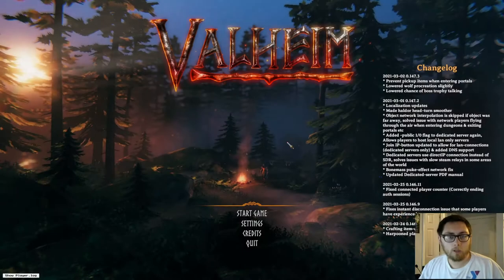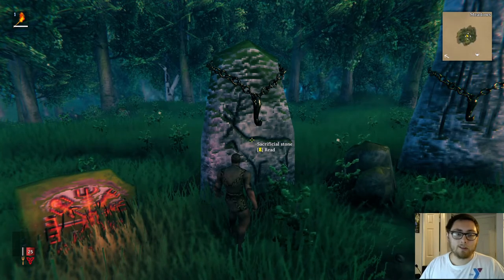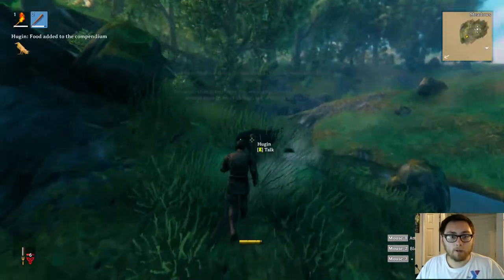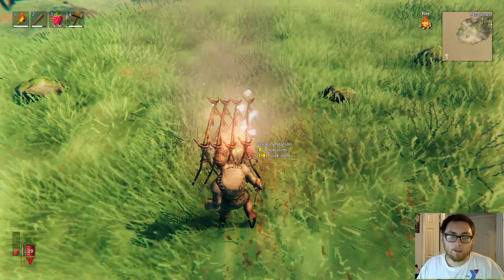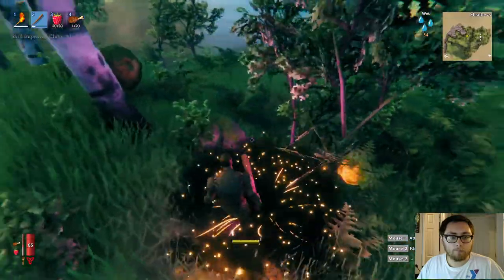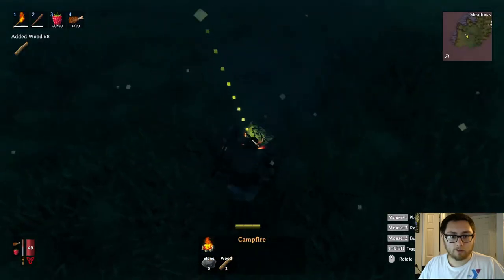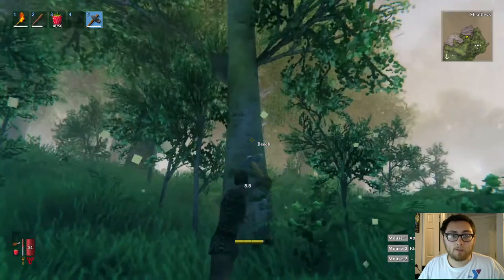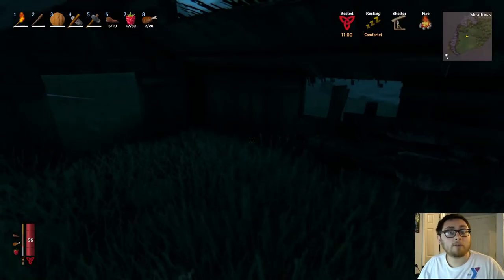Tutorials are for WIMPS Ep 1 - Let's Play Valheim!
There right here is my Youtube debut! First episode of my Let's Play Valheim! To be totally honest, the furthest I've gotten is about up to the 3rd boss but I figured I could take the journey to the end of the Early Access content with you guys, and as content continues being poured out! Still working on getting better equipped for Youtube, as I don't have but a 720p webcam. Working on additional videos as well. Hope to bring out more content soon. If you've got games that you'd like for me to try and record, I'd be more than happy to hear some suggestions! If you've got ideas for me let me know! I'm always looking for ways to improve! I've got a long road in front of me but very eager to get going! Thanks guys so much for watching. This episode is going to be just a getting started type game, next episode working on improving the base as well as start up my boar farm. Hopefully I'll be able to get recorded content and get it edited on a 3-5 day basis, thankfully editing doesn't take too much time as I just need to cut out boring things and menial tasks.

Valheim itself is an amazingly made RPG Viking game which is similar to Dark Souls to the extent of it's bosses. Not really a harsh survival type game with plenty of forgiveness for dying. Giving you the chance to build up a base, explore continents, and fight for your right to ascend to Valhalla! With plenty of content to keep players busy, there is always new things to learn whilst playing the game and exploring the realm of Valheim!